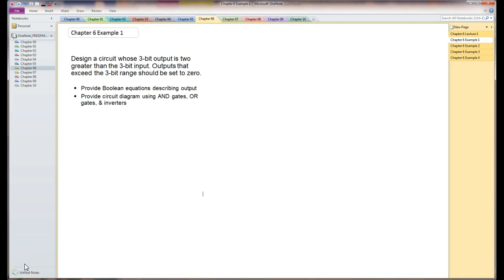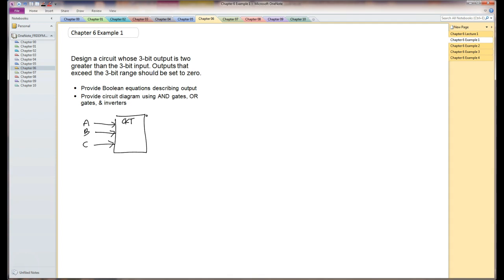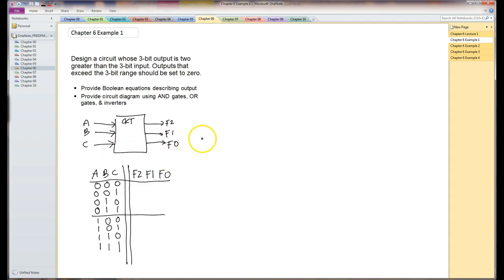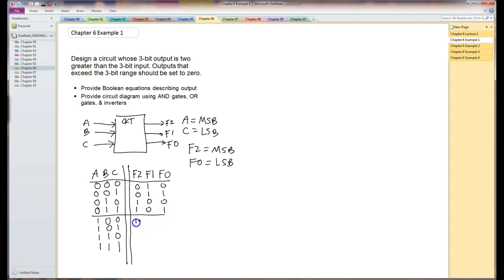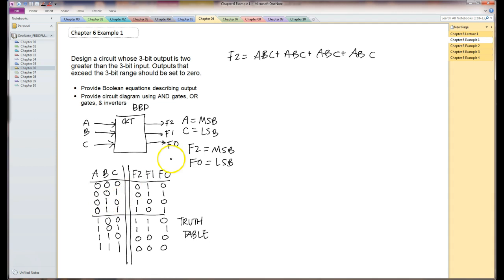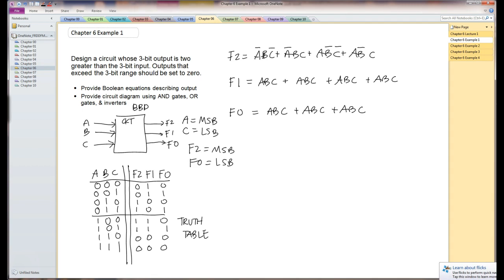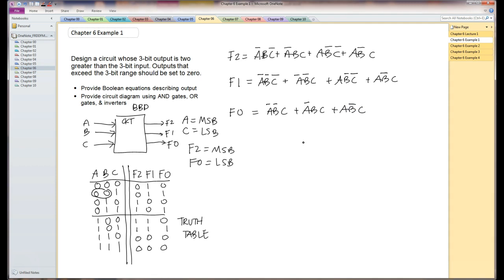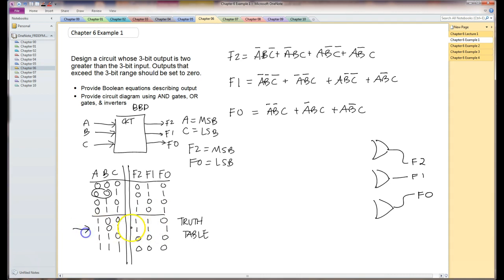Chapter_06_Example_01